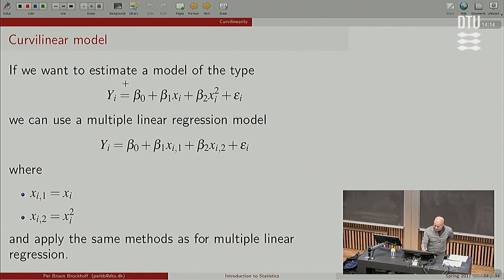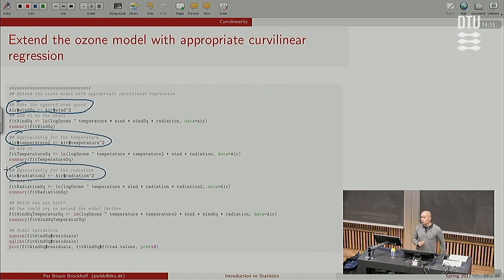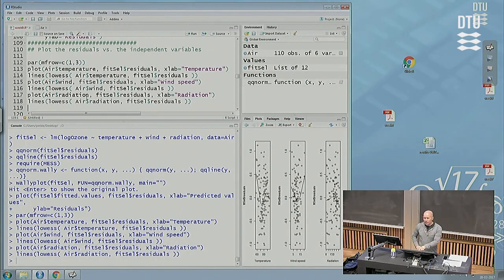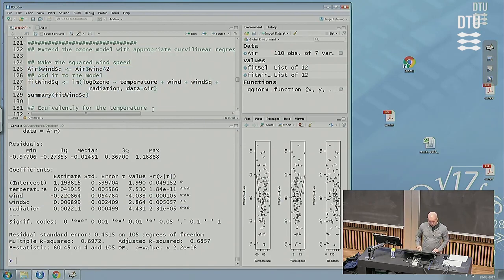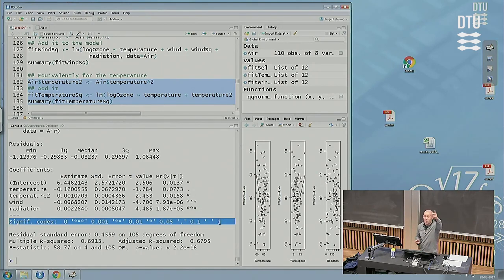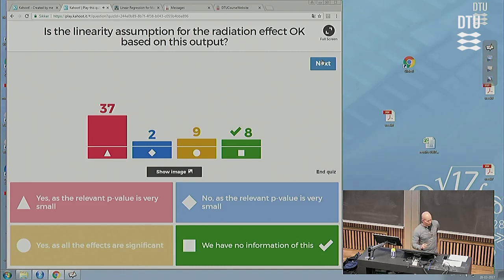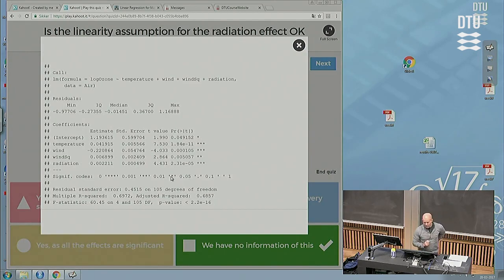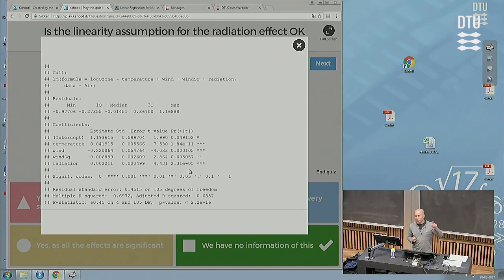9E Curvilinearity with MLR